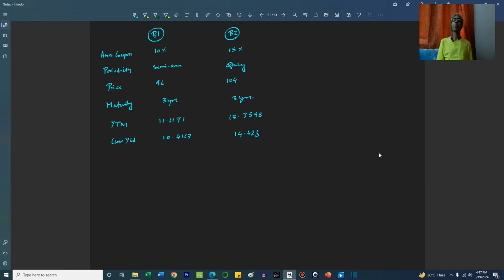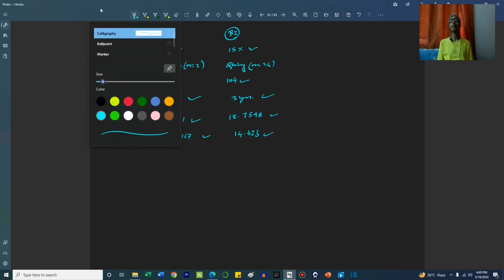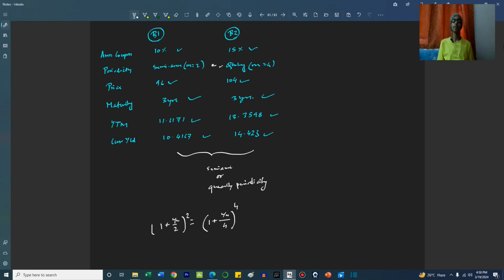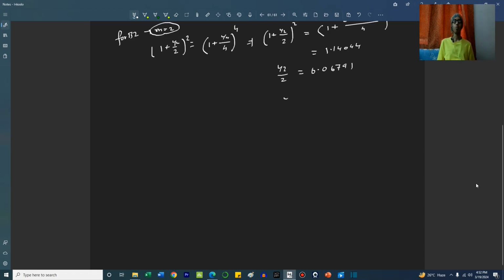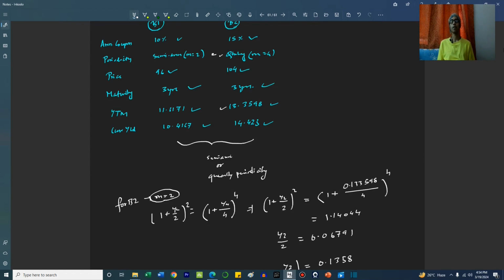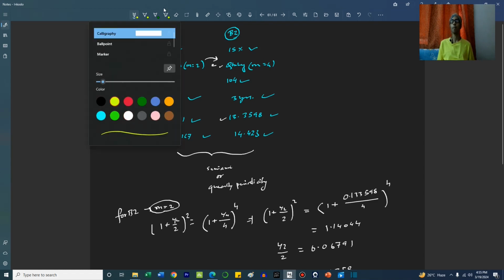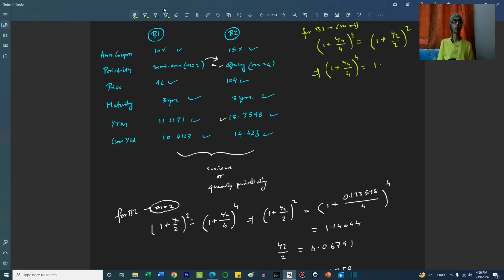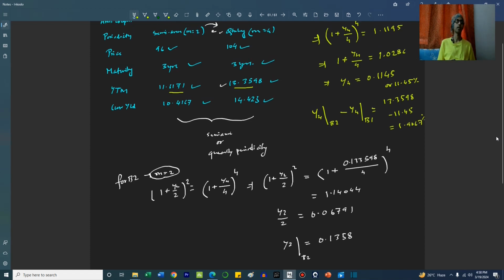Two Bonds have Different YTM, Coupon, Maturity and Periodicity. Compare their risk & Return.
CFA Level1
CFA Program
CFA Insitute
CFA Exam
CFA 2024